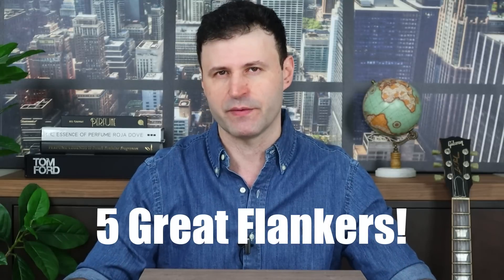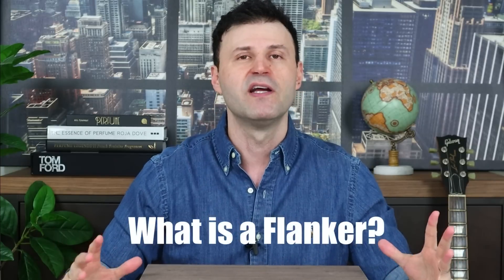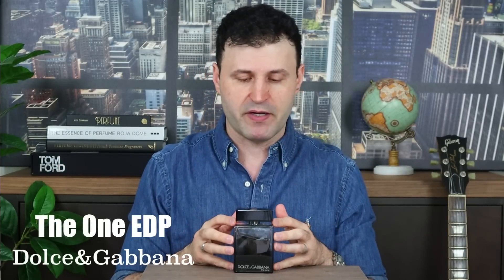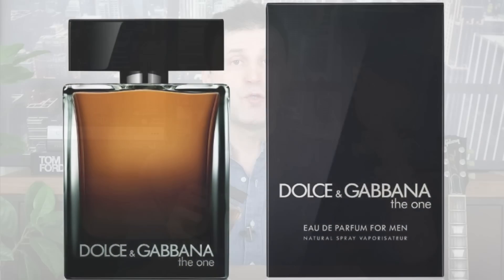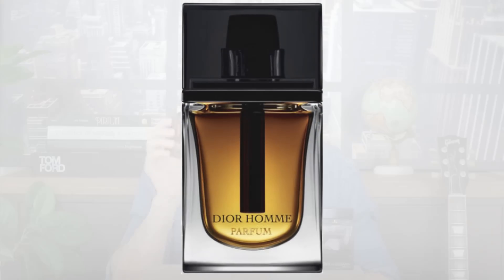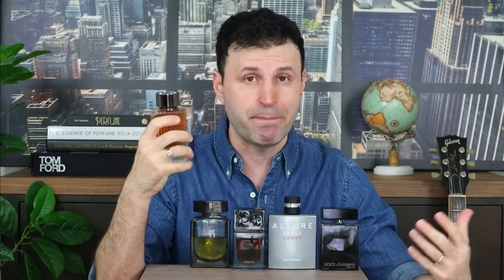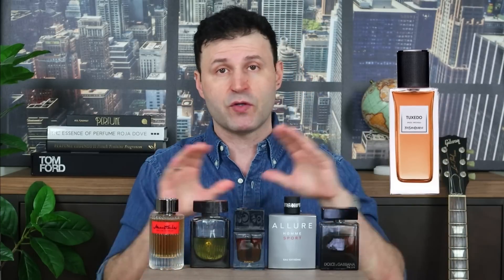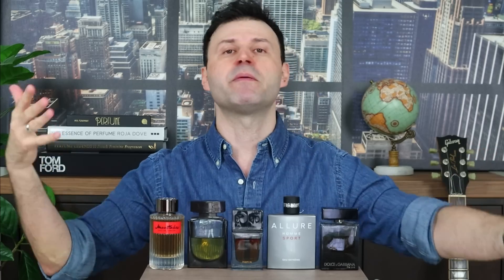BEST FRAGRANCE FLANKERS I LIKE MORE THAN THE ORIGINAL | MAX FORTI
BEST FRAGRANCE FLANKERS I LIKE MORE THAN THE ORIGINAL...
Are you into fragrance flankers? Do you think companies should give it a rest already? Let me know what are your favorite fragrance flankers that you actually like better than the original in the comments...

Flankers Featured in the Video:
Dolce&Gabbana The One Eau de Parfum

BEST place to test and sample fragrances...

Checkout on the latest arrivals at: rare gems and new arrivals tabs!
Loyalty Bonus Club:
Eau ‘Fresh’ – 100 Bonus Loyalty Sprays for placing an order
Eau ‘Collector’ – 200 Bonus Loyalty Sprays for placing an order
Eau ‘Addict’ – 500 Bonus Loyalty Sprays for placing an order

Max Forti's recommendations:
Fragrance books
Current favorite fragrance picks
Top 10 fragrances for women
My equipment
If you're a true fragrance aficionado join thousands like you at the Emporium of Scents Fragrance Community Facebook group where you can find everything fragrance 24/7:

• Stay in touch with me and everything fragrance on my INSTAGRAM

→ Looking for something specific, have questions?! Or just say hello...